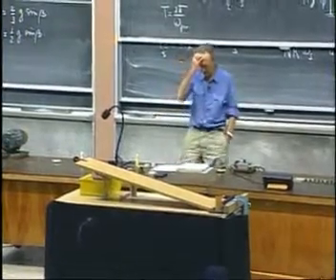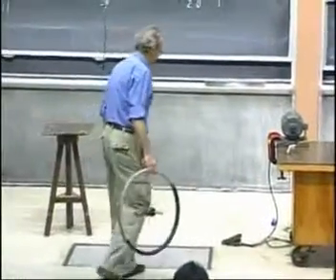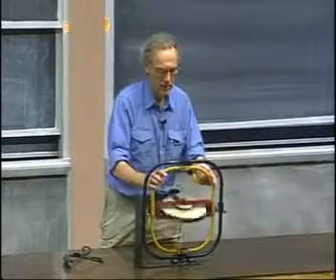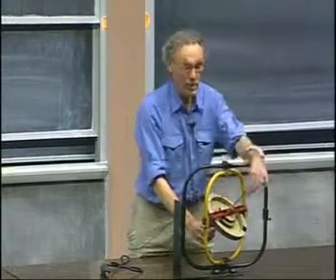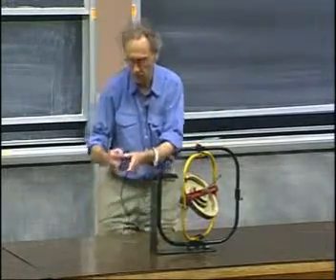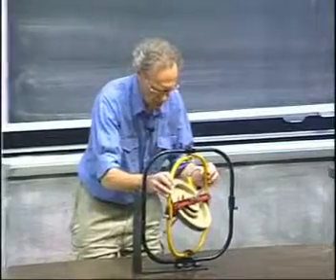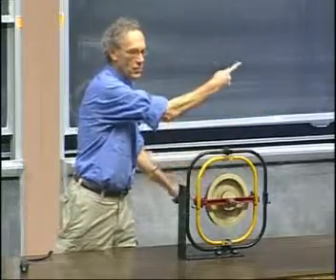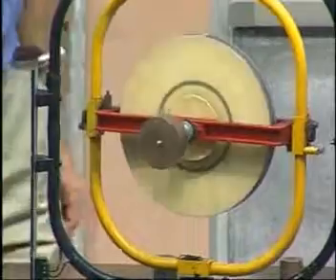Física I Lección 24G